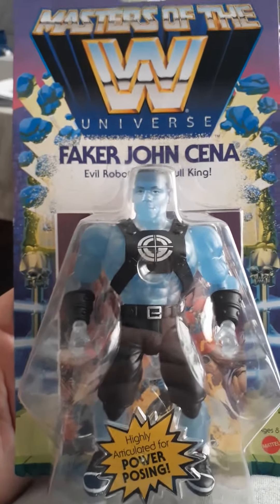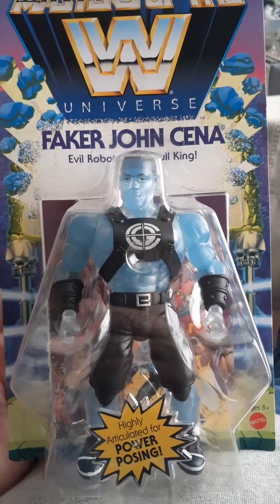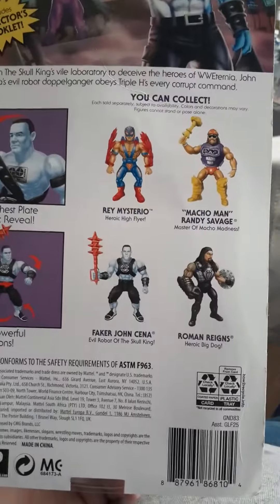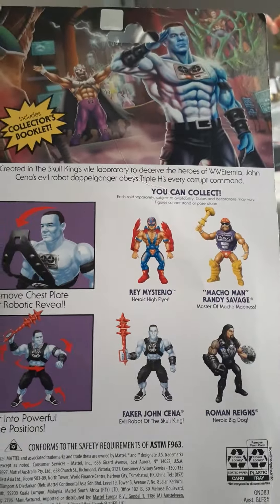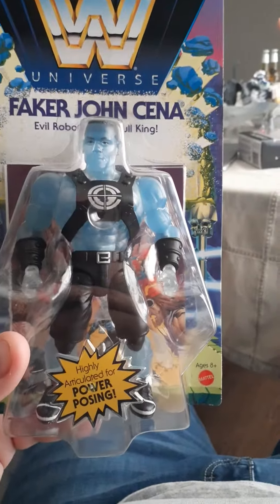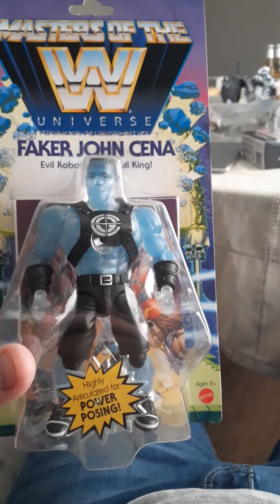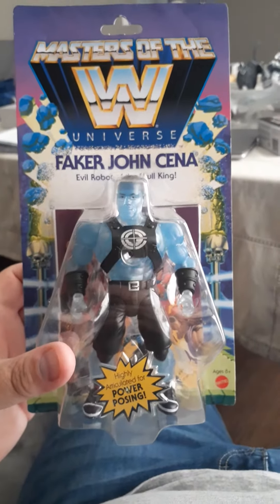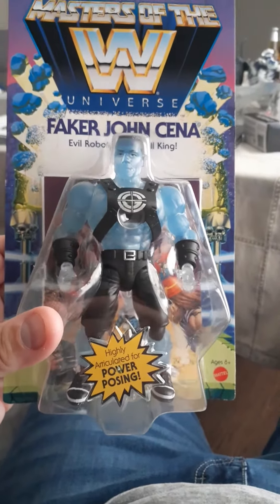Faker John Cena Action Figure Review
Mattel Masters of the WWE Universe.  Not for kids !!!